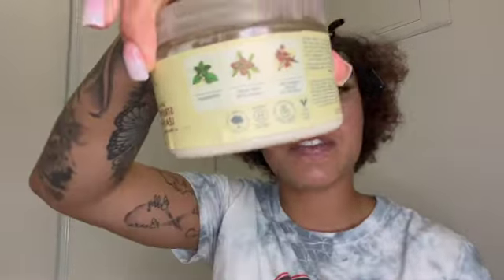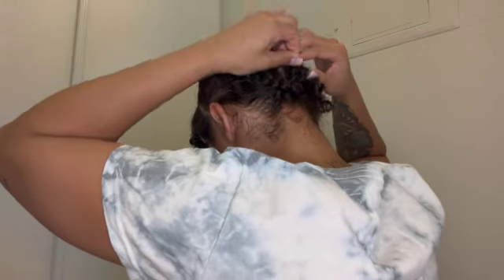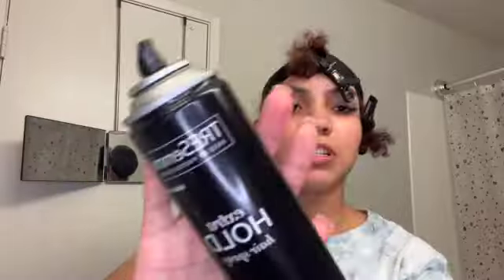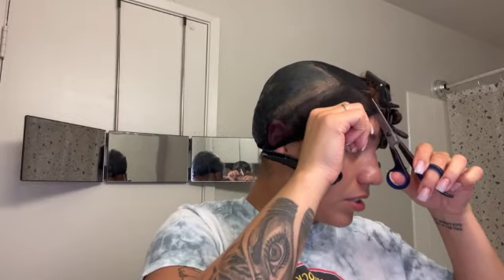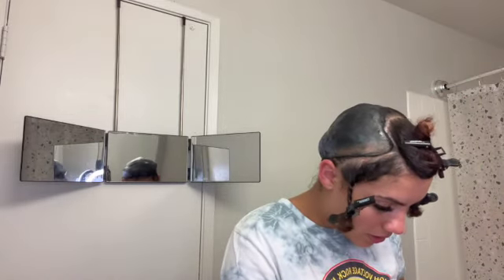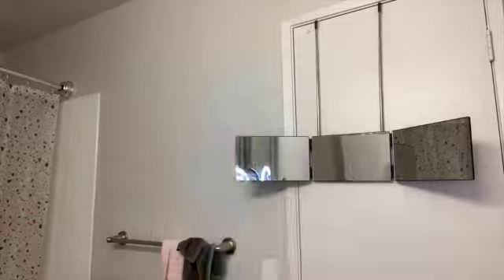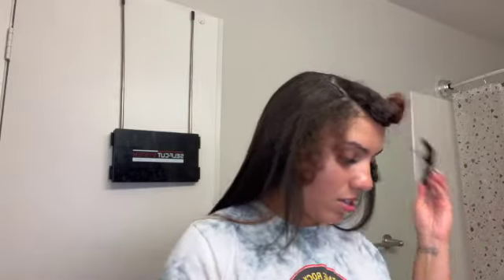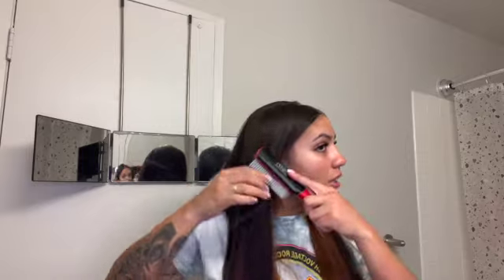HOW TO: NATURAL QUICK WEAVE W MIDDLE PART UNDER $30